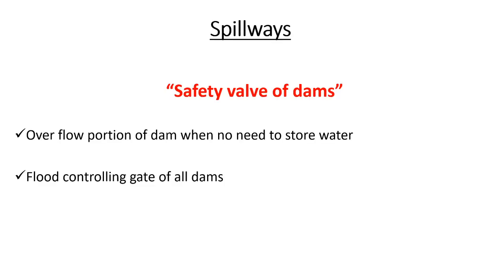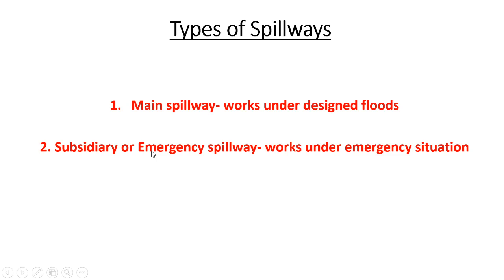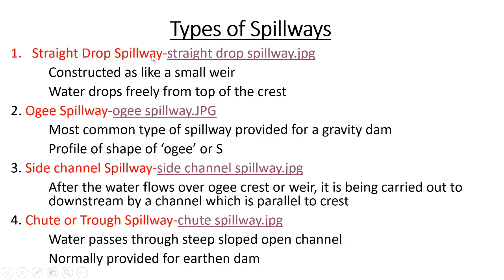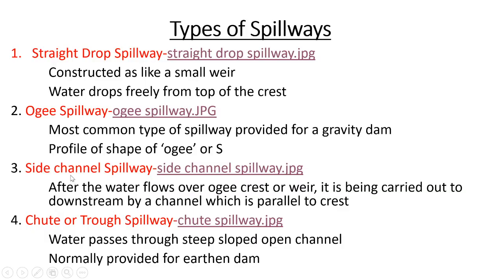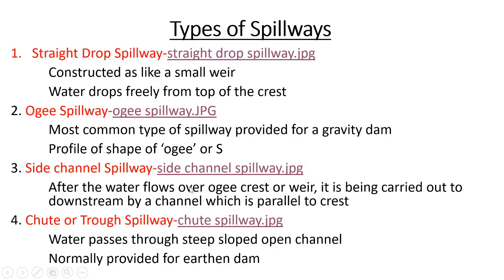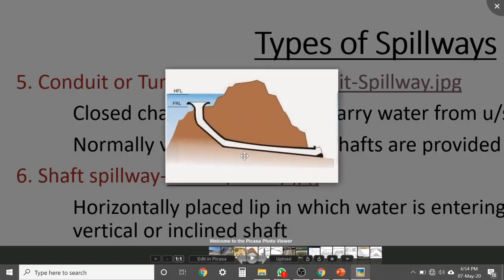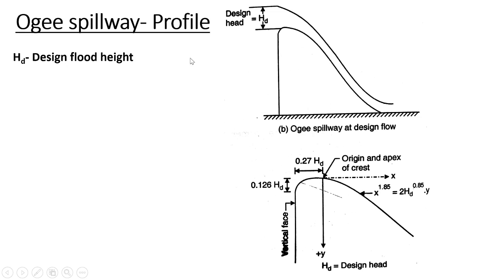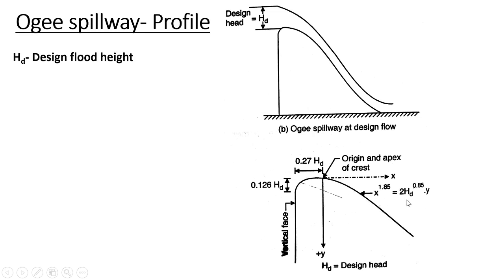Lecture 6 - Spillways_Module 5